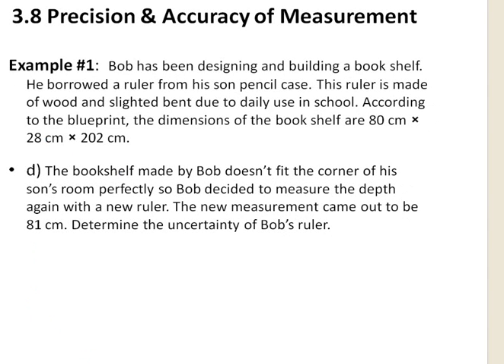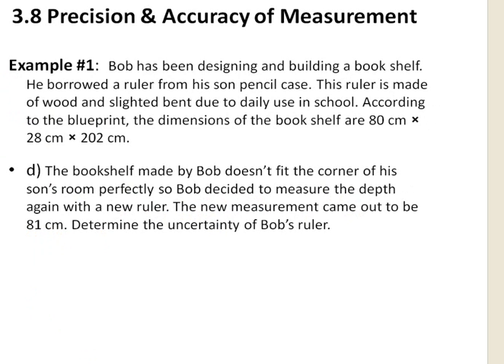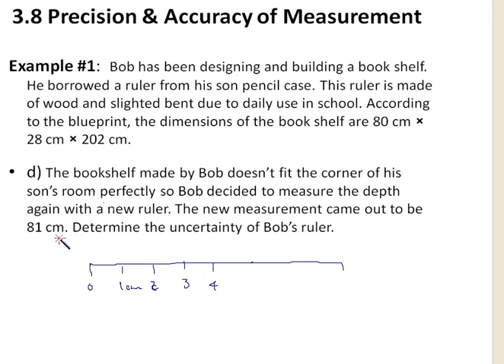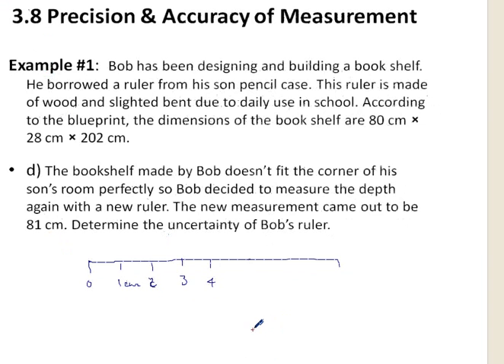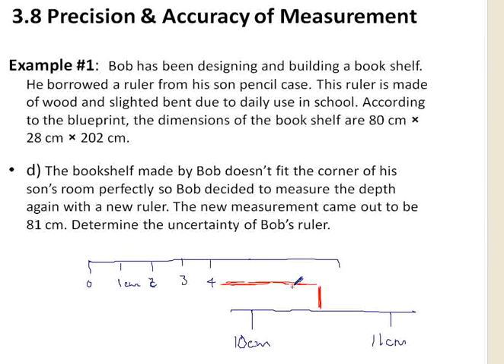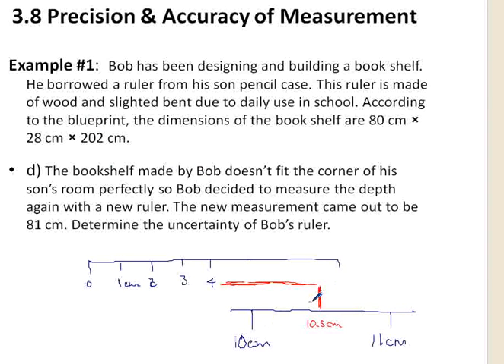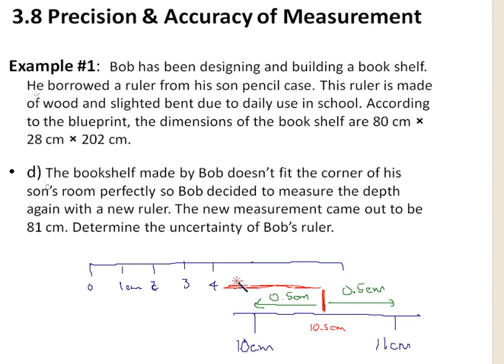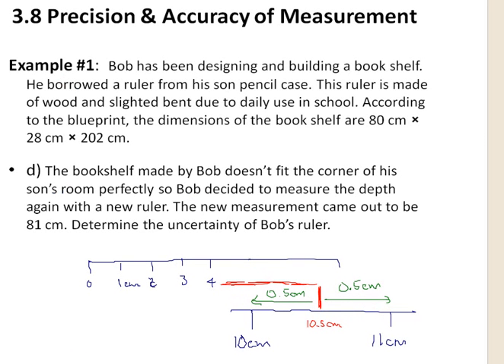4.8 Precisionand Accuracy Ex1d